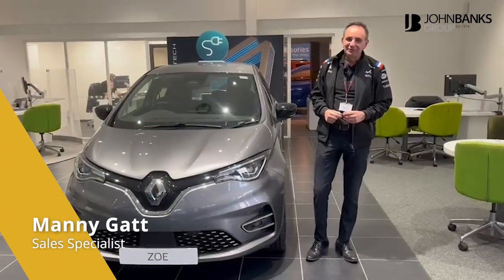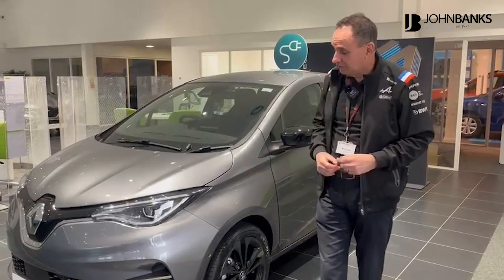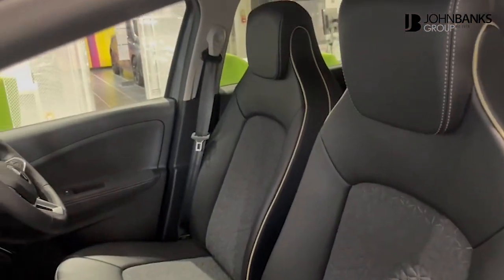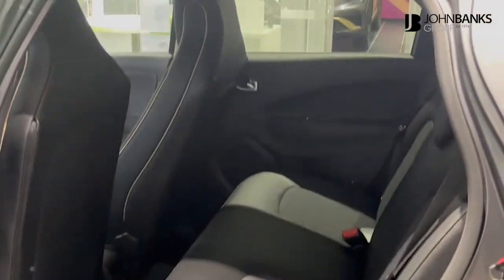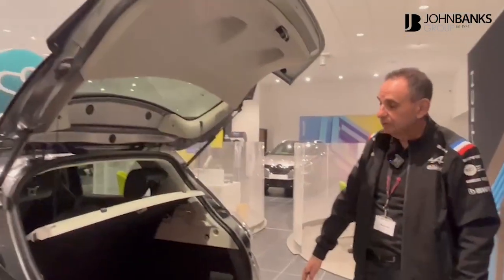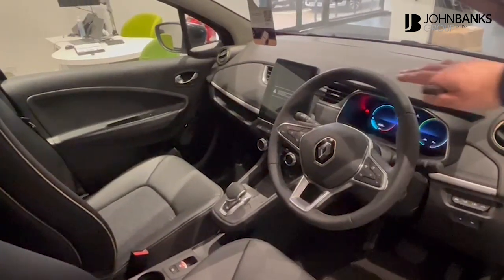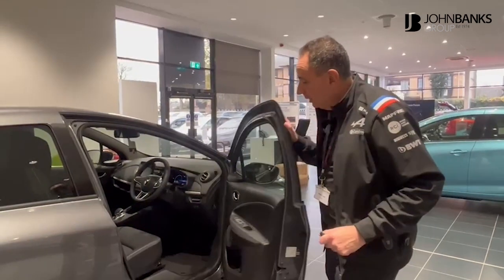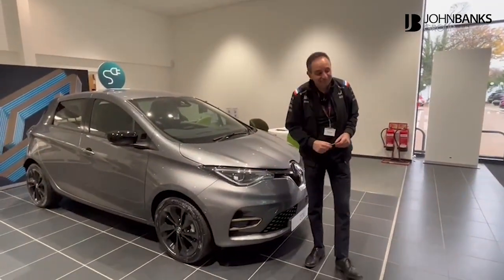Interested In Going Electric? Take A Look At The Renault Zoe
Join our Sales Specialist Manny Gatt as he takes you round the georgeous Renult Zoe